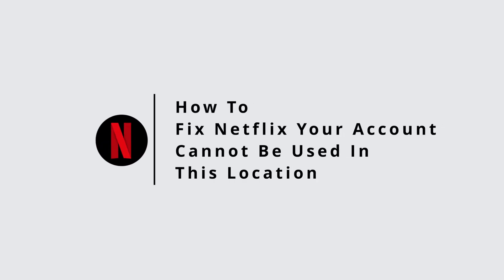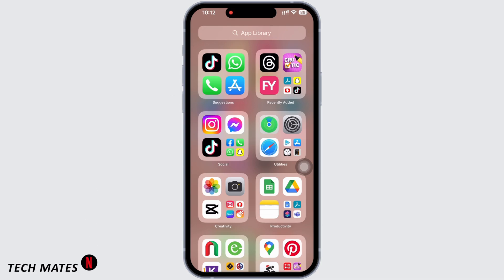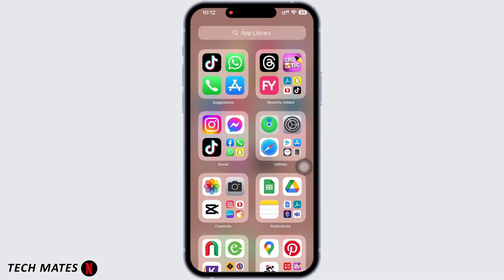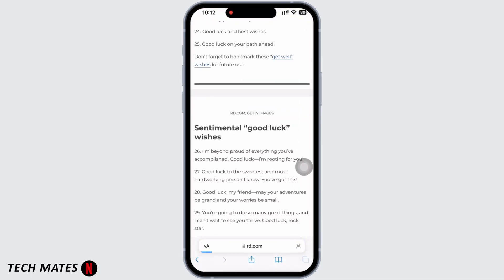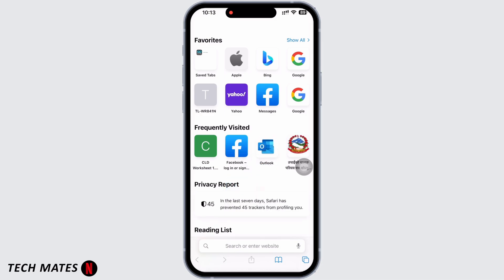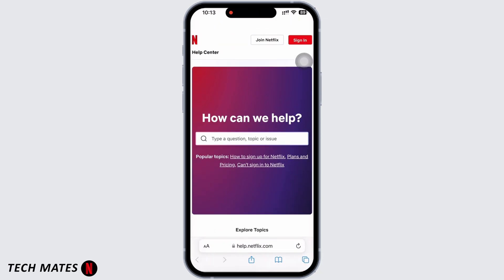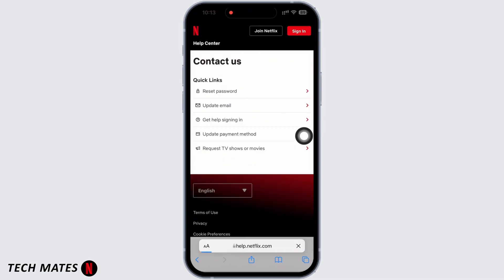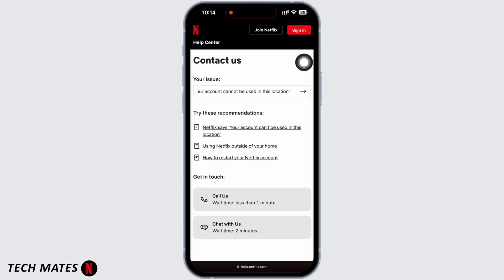How To Fix Netflix Your Account Cannot Be Used In This Location (2023)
Encountering the "Netflix Your Account Cannot Be Used In This Location" error? Don't worry; we've got the solution! In this comprehensive guide, we'll walk you through the step-by-step process of resolving this Netflix account issue.

⏰ 00:00 Introduction:
We'll start by explaining what the "Netflix Your Account Cannot Be Used In This Location" error means and why it might occur. Understanding the problem is the first step towards finding a solution.

⏰ 00:20 Troubleshooting and Fixes:
In just 20 seconds, we'll provide you with clear instructions on how to troubleshoot and fix the "Netflix Your Account Cannot Be Used In This Location" error. We'll cover common causes and their solutions to ensure you can enjoy uninterrupted Netflix streaming.

With this guidance, you'll be able to resolve the error and continue enjoying your favorite Netflix content without any location-related restrictions.

If you find this video helpful, please consider giving it a thumbs up and subscribing to our channel for more tech tutorials, tips, and troubleshooting guides related to streaming services and online platforms.